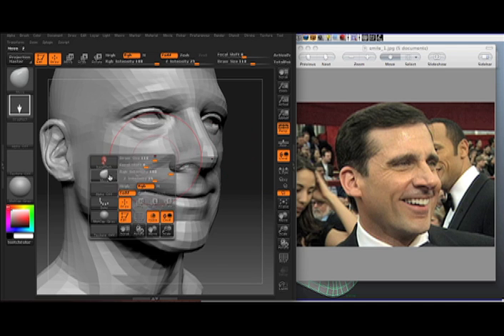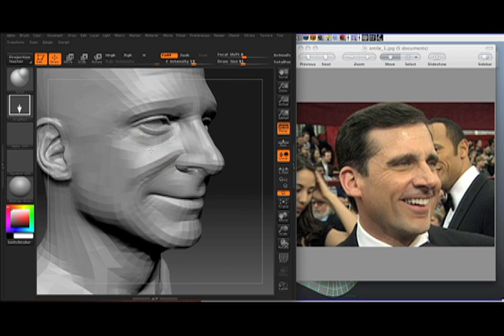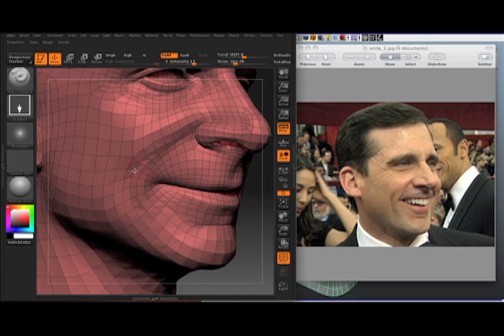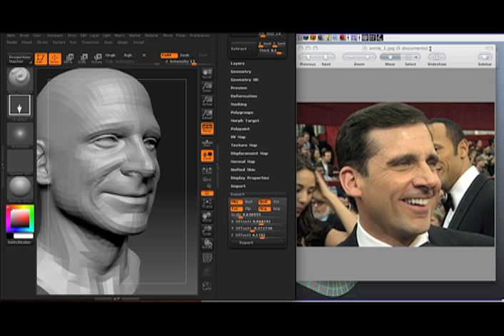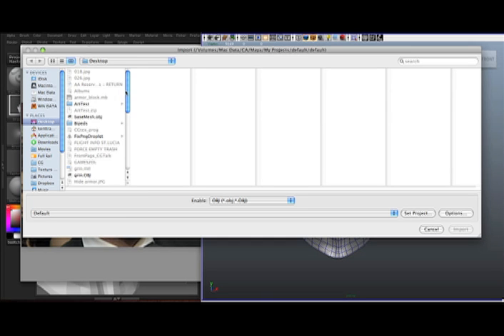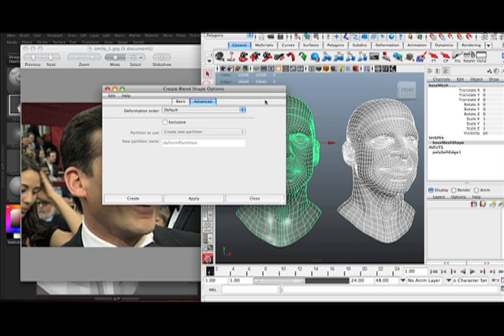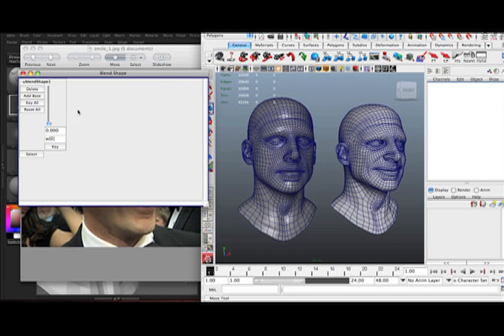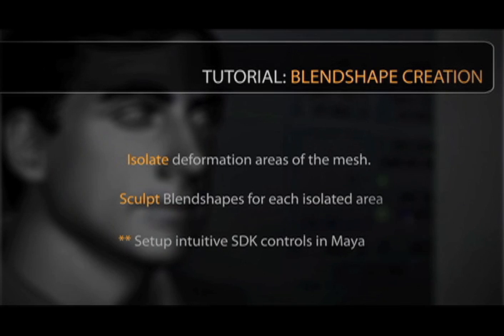Blendshape Tutorial pt. II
In response to the viewers of my blendshape-rig demos, this video is part II of a tutorial explaining my process of sculpting a blendshape.  The goal is to achieve organic deformation with a linear-shifting shape (morph target).  The demonstration is only one shape - a grin - but I've tried to explain the overall concept of modeling organic BSs through the demo.  Keep in mind, this is simply MY process - I don't believe it's perfect or the only method.  I look forward to hearing feedback whether or not this vid was helpful.  Thanks

NOTE: this is part 2 of 2